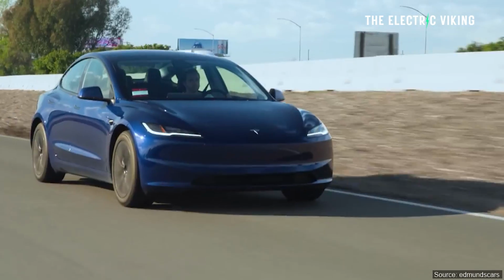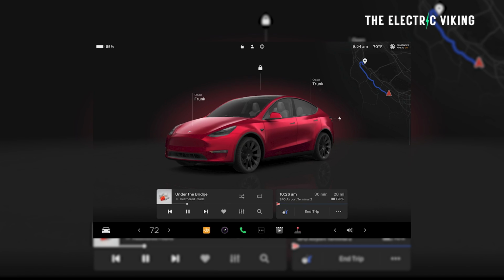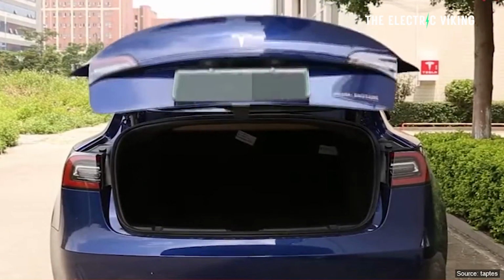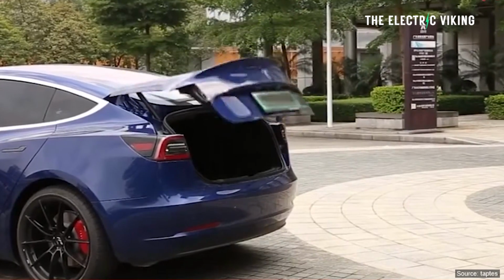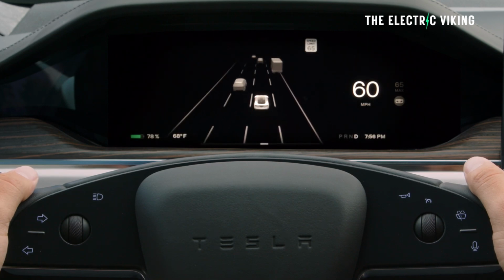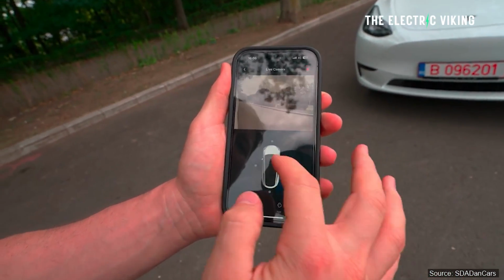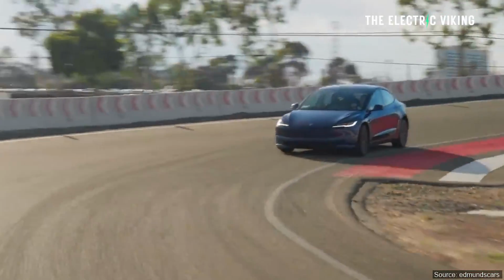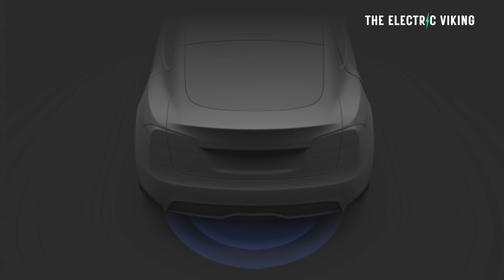Tesla adds camera alerts, matrix headlights + more in free Aussie OTA update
Tesla slashes the price of the Model Y, Model X and Model S as sales slow